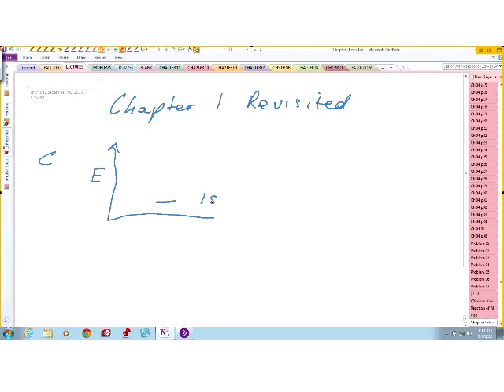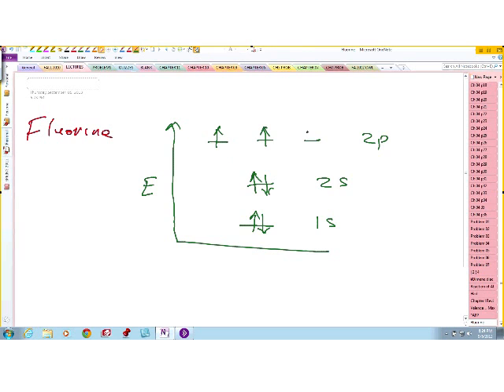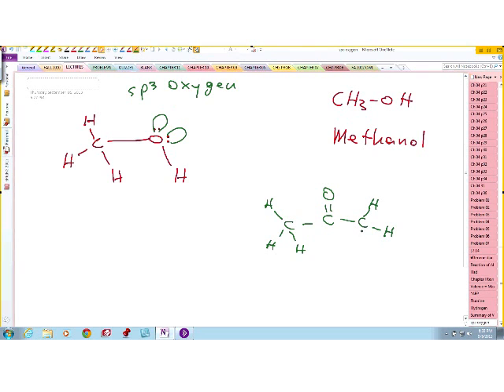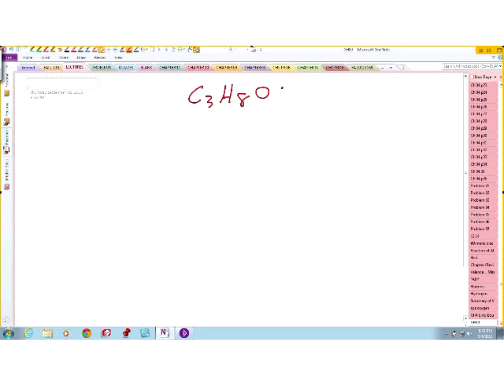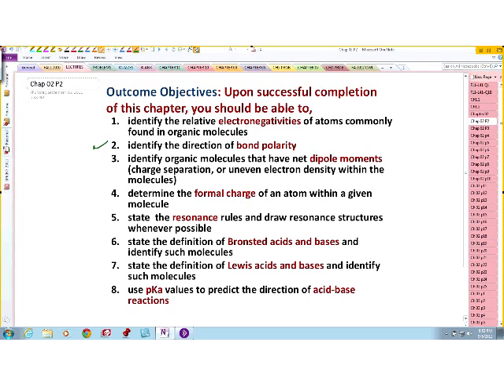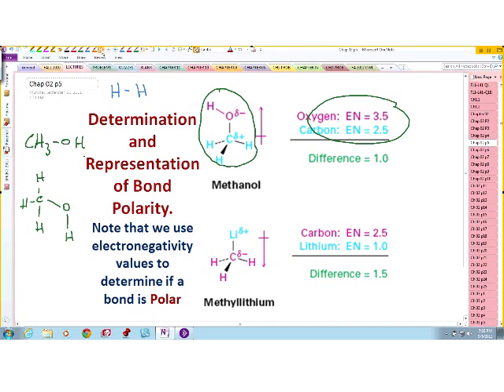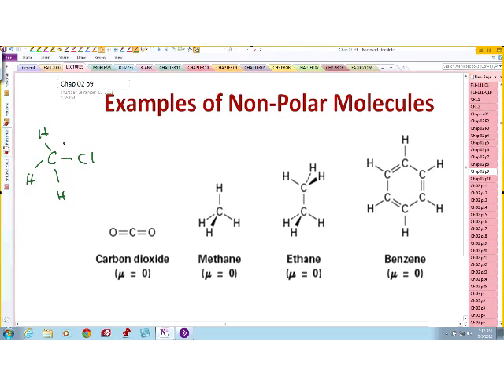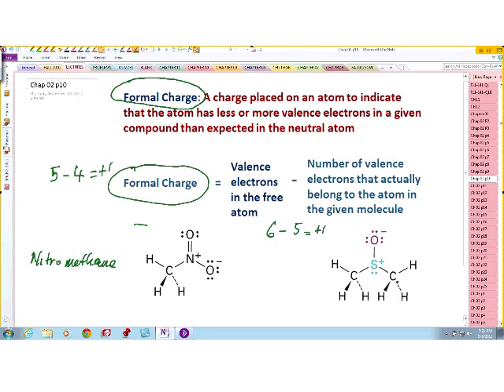ORGANIC 141 F2013 CHAP 02 LEC 01 ER559 Movie 640x480 h264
FALL 2013 Organic Chemistry I Chapter 02:  Polar Covalent Bonds, Dipole Moment, Formal Charges